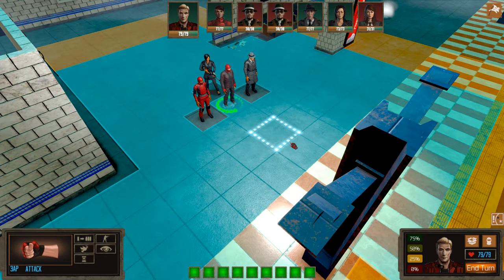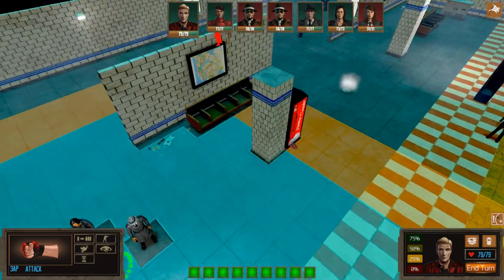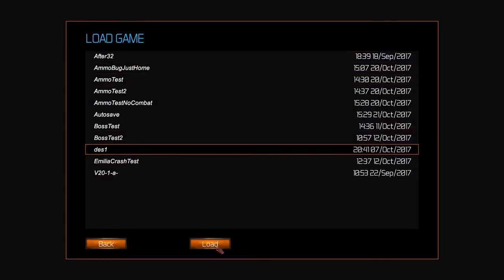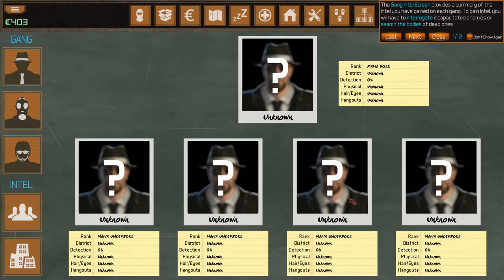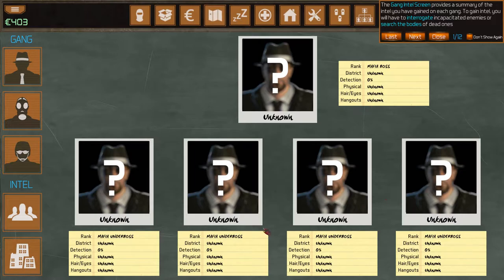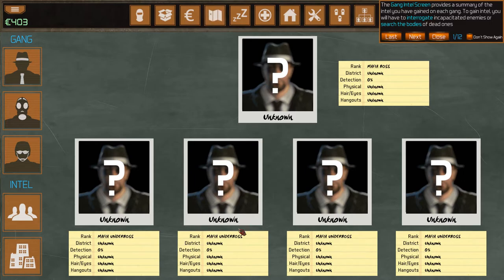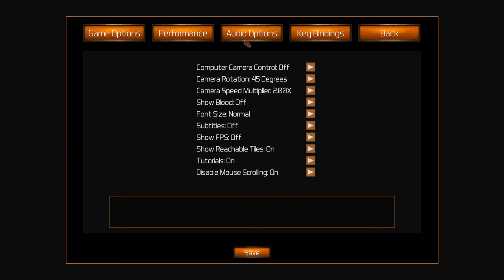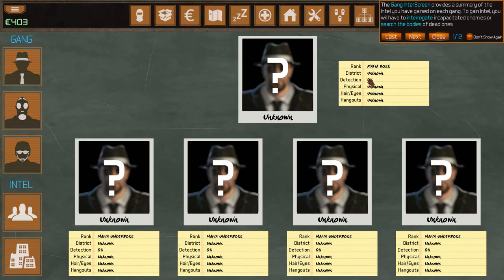Vigilantes Dev Video 41: Version 21 Interim update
This video covers the changes made to date on Vigilantes version 21, which will be available in around 2 weeks. Additions and improvements include a new map, improved tactical re-positioning, balancing on intel requirements for leaders, windowed mode, removal of film grain, and a number of bug fixes.